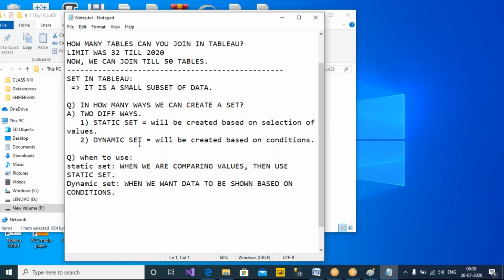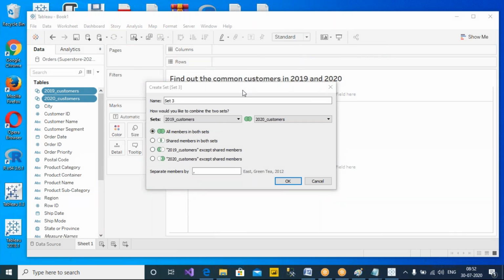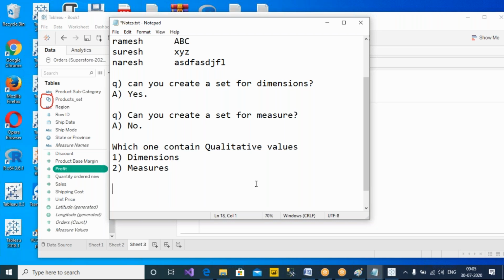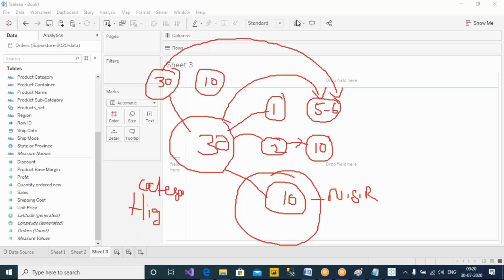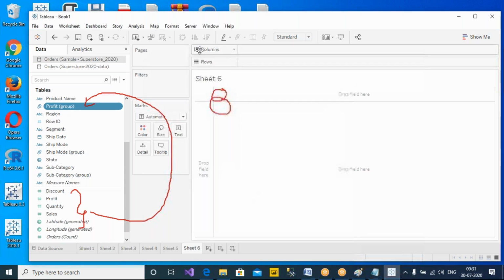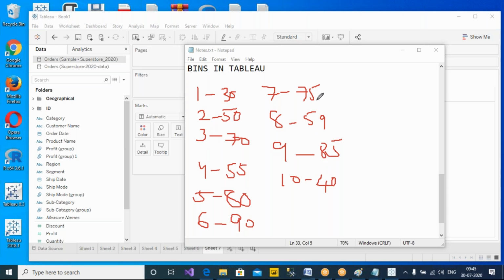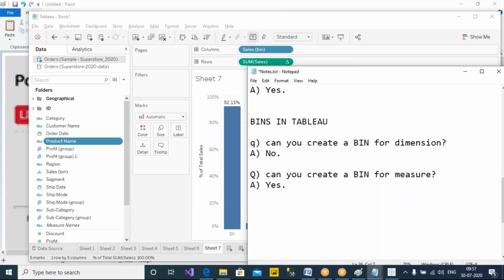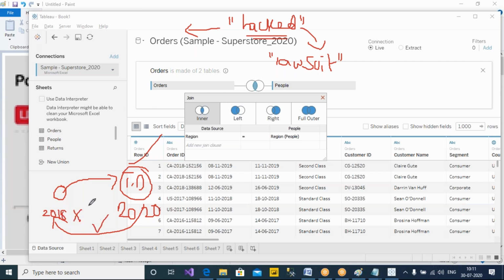Tableau_30 07 2020